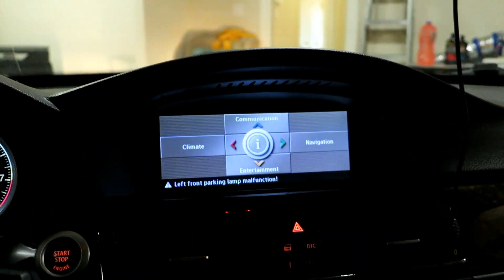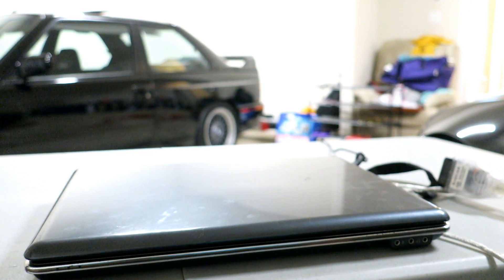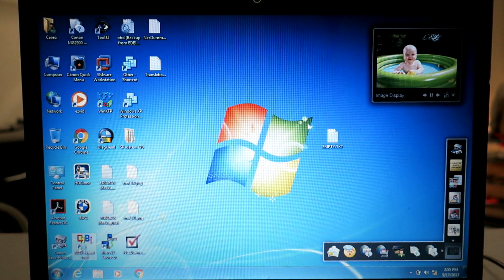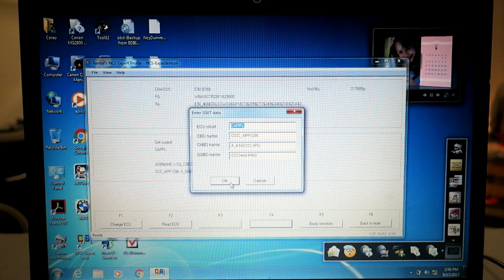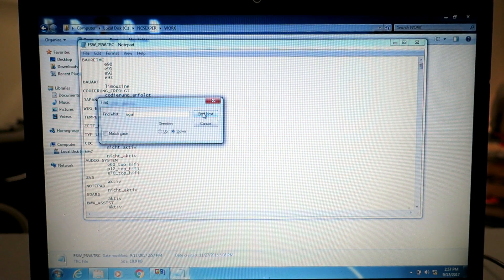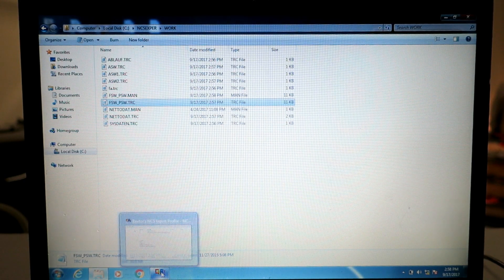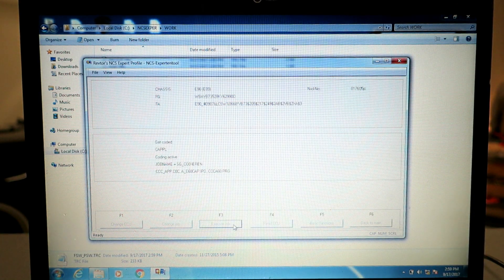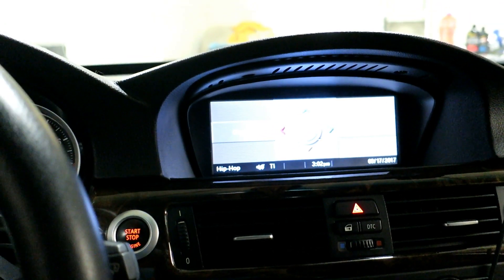E90 BMW How To Disable CCC iDrive Legal Disclaimer **Coding** NCS Expert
This video shows you how to disable the iDrive legal disclaimer when you first start your car on a E90 BMW with CCC infotainment.

We are using the INPA software suite to do this.  Specifically NCS Expert.

You can find the INPA cable online at places such as Amazon or Ebay.  Search INPA Cable K+D Can. When you see the word "affiliate" listed beside any link in my description please know that this is a custom link and I will earn a small commission if you opt to purchase using said link.  This is at no extra cost to you so it's a win all around :)  Thank you!